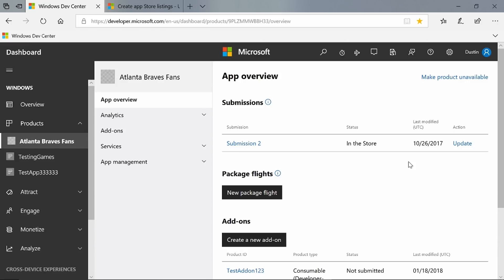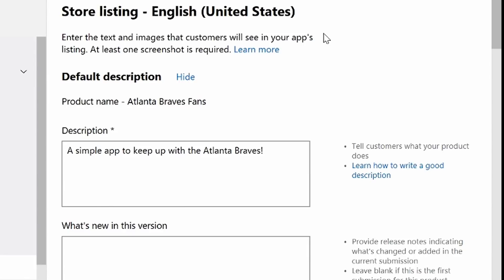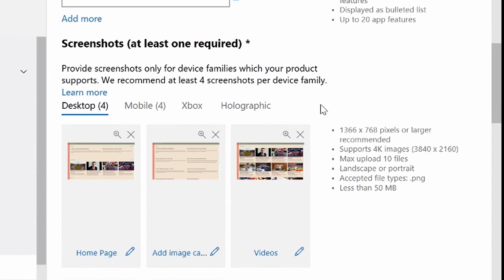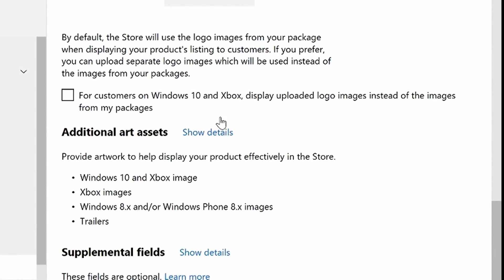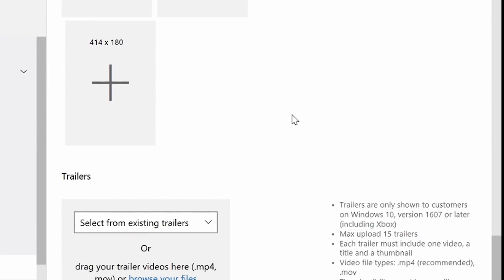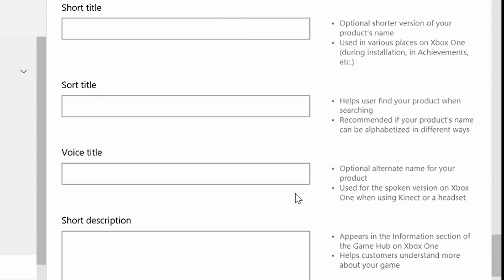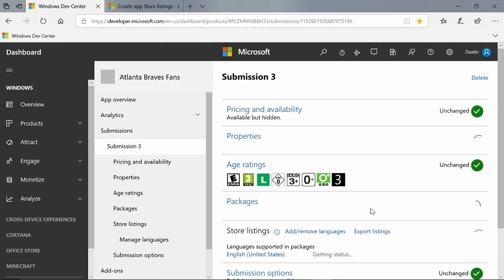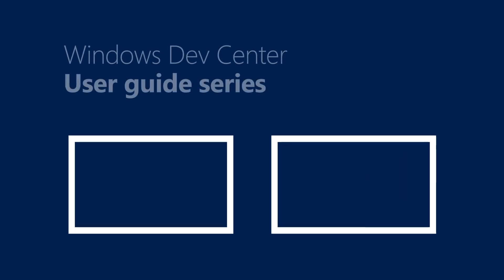Microsoft Store listing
The Store listings section of the app submission process is where you provide text and images that customers will see when viewing your app's listing in the Microsoft Store.